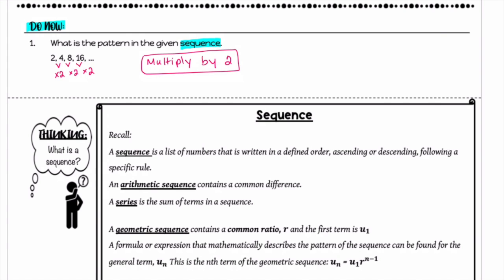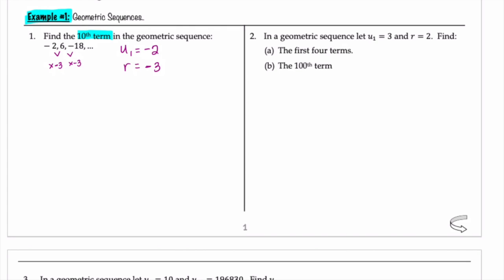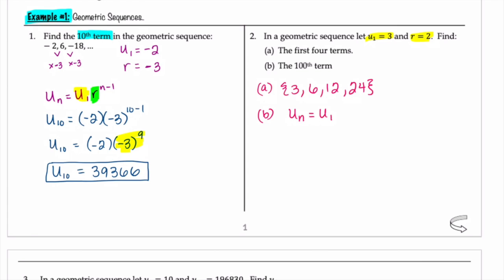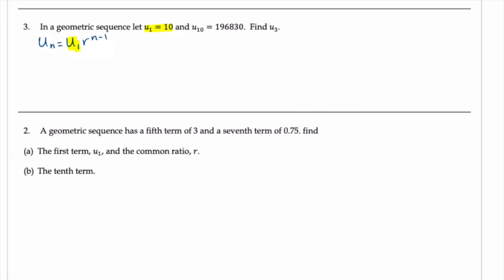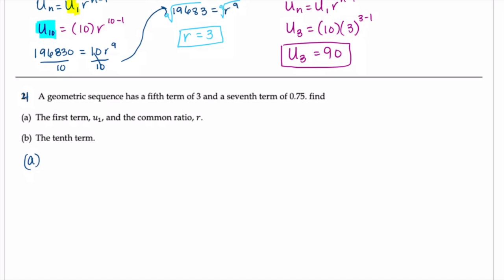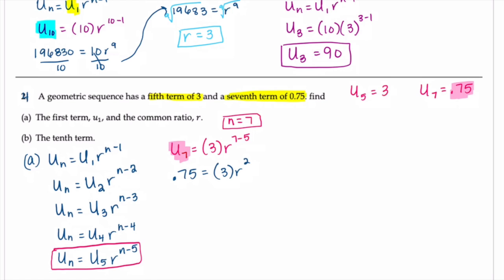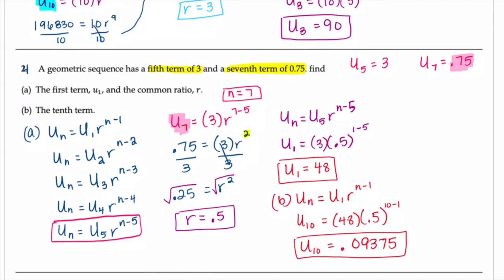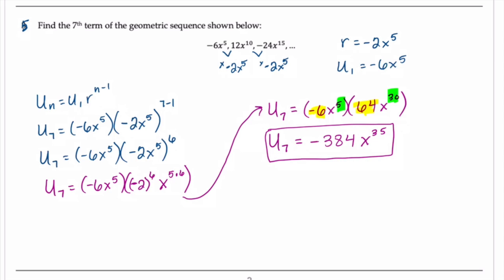IB Lesson 1-6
In this lesson, you will learn about geometric sequences.